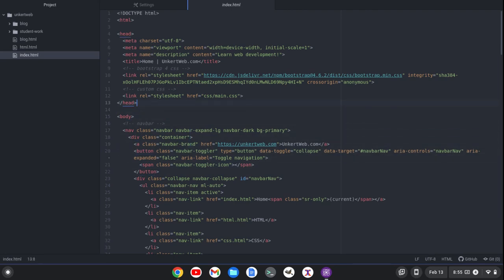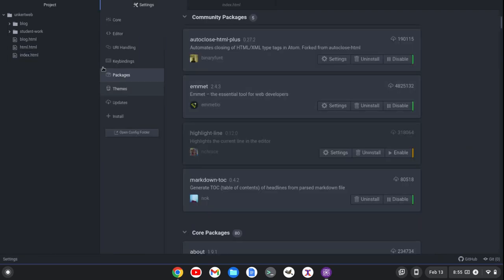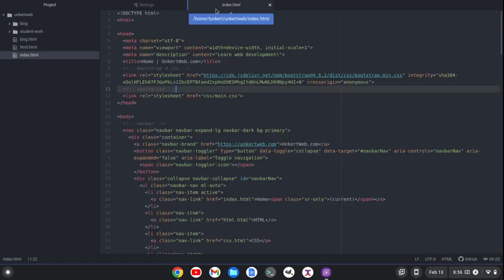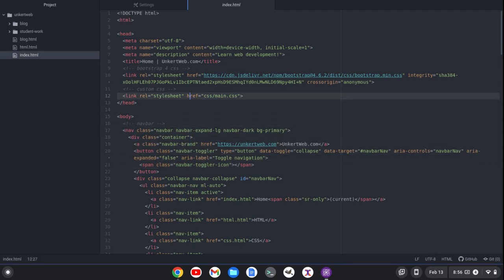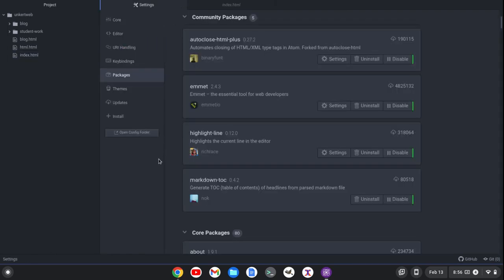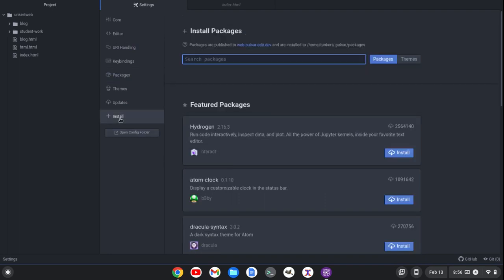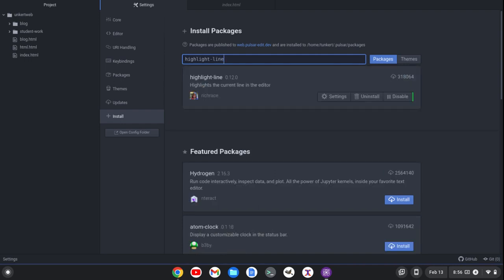Did you know Pulsar had this feature?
Being able to highlight the current line in your text editor allows you to focus on what you're programming or writing.

In this video I show you how to highlight the current line in the Pulsar Text Editor with a package called highlight-line. This is a great little package that does exactly what it says, it highlights the current line.

You can easily install this package via the package manager built in to the Pulsar Text Editor. In this video I'll show you what to type to install the Pulsar Text Editor and show you the difference between editing a file in the Pulsar Text Editor with the highlight-line package and without.

I'm sure that you'll appreciate the difference. For certain people who need help focusing on the current line of their code or markdown document, this package will help to maintain focus.